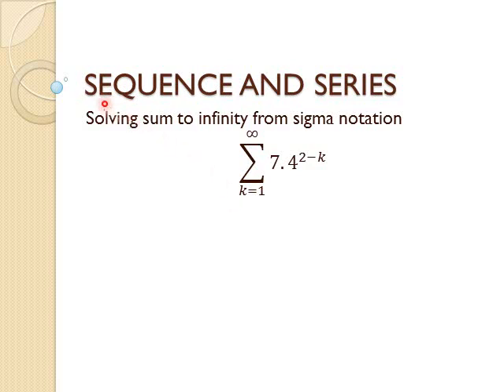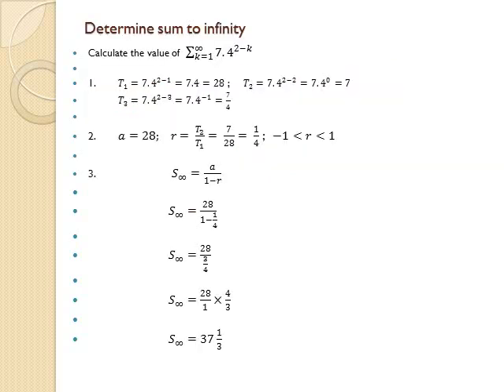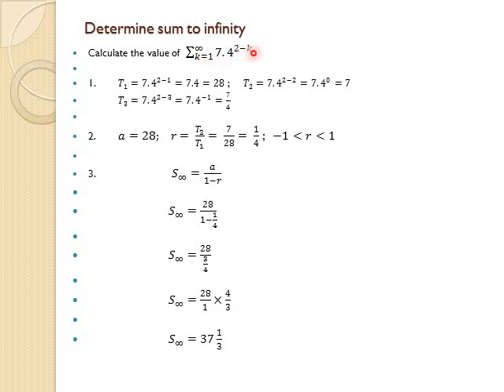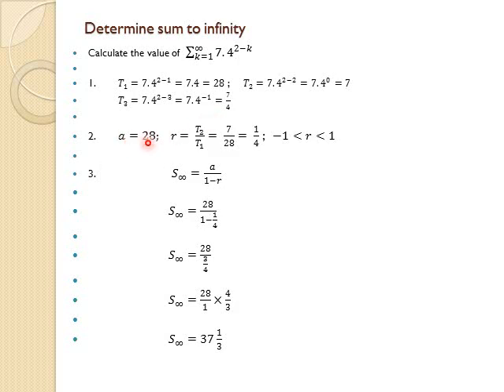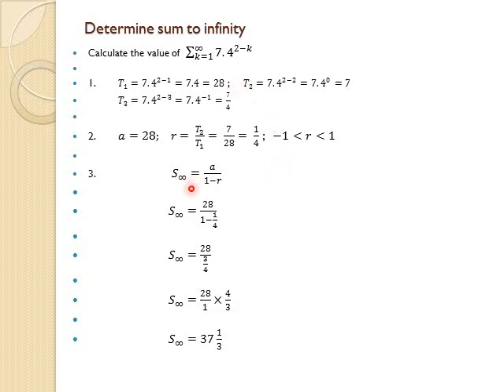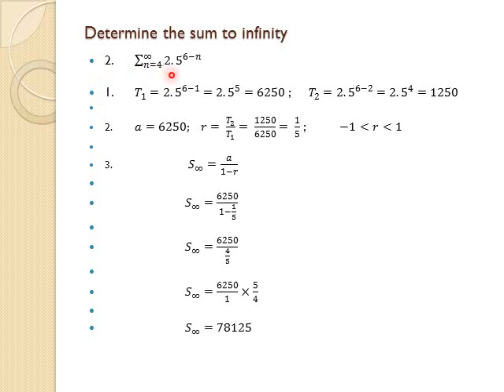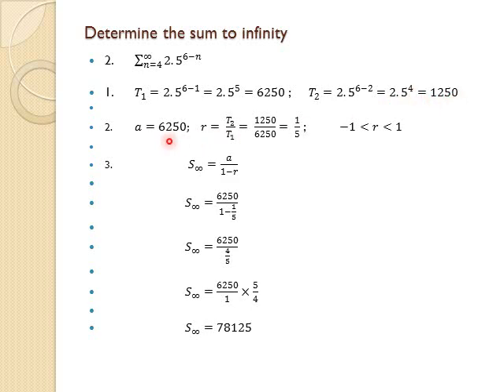1 18 Determine the sum to infinity from Sigma notation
In this lesson we will learn how to find the sum to infinity given sigma expression.